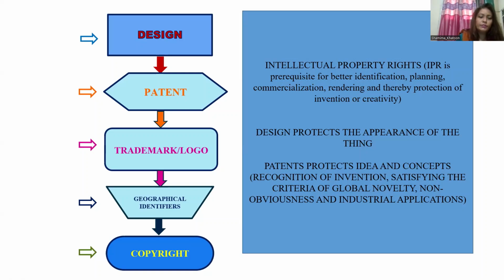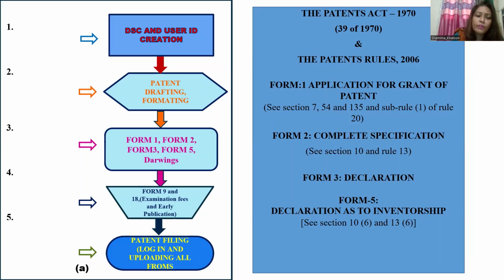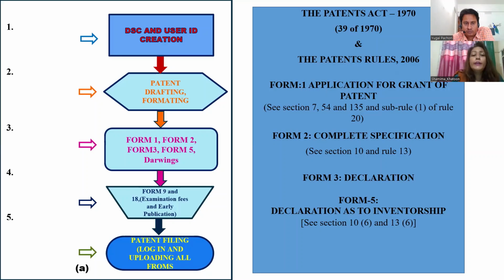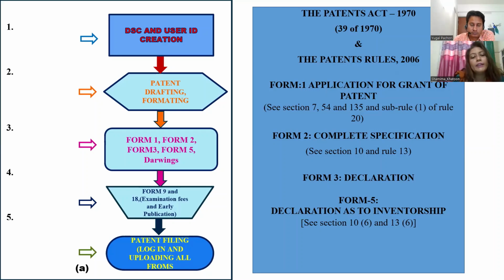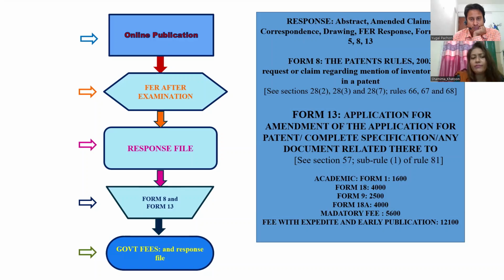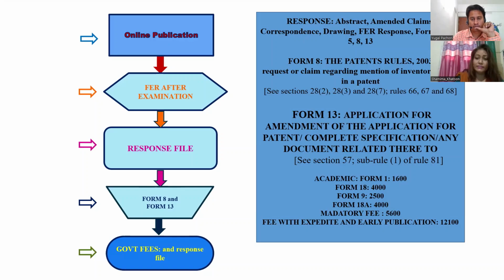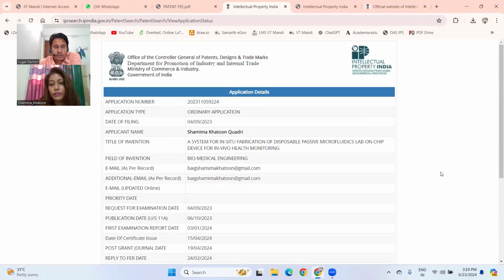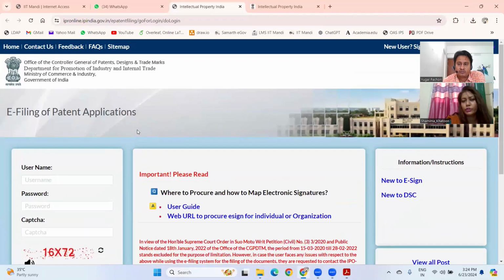Intellectual Property Rights & Patent Filing Procedures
This video is about Intellectual Property Rights & Patent Filing Prodecures.
The guest has already filed one patent.

Mrs. Shamima Khatoon